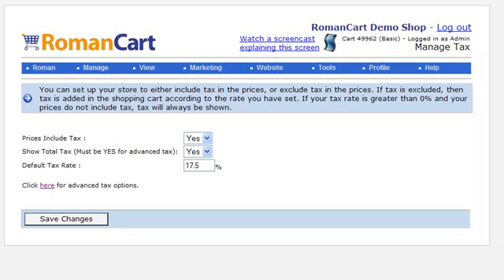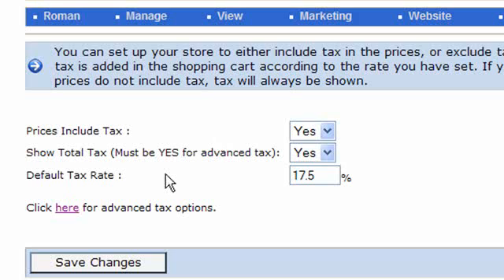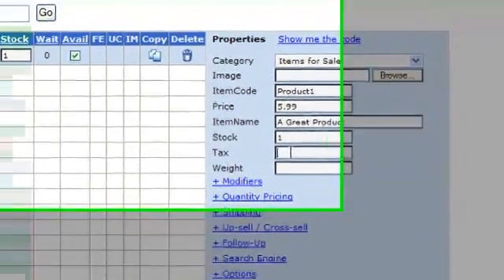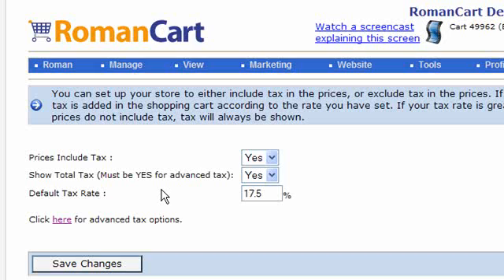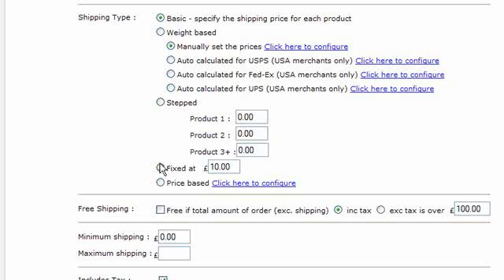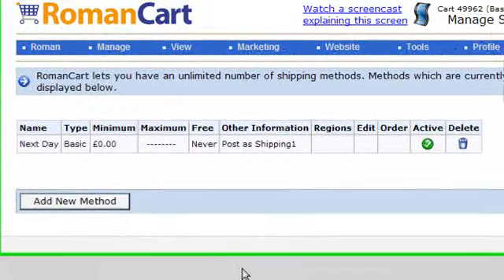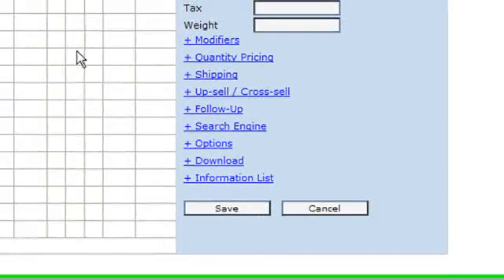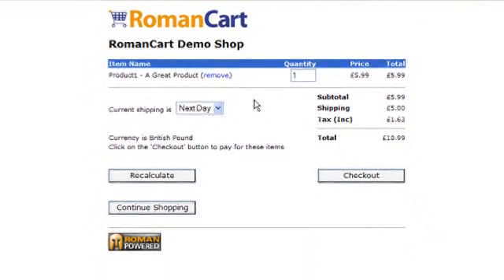Set up Shipping and Tax on RomanCart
How to set up Shipping and Tax on RomanCart